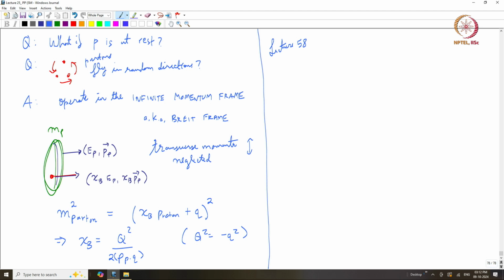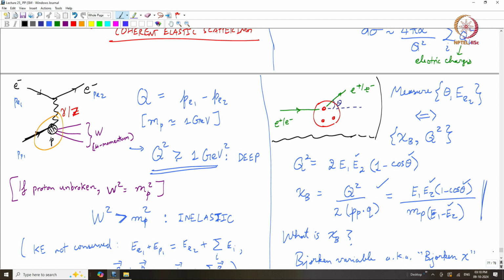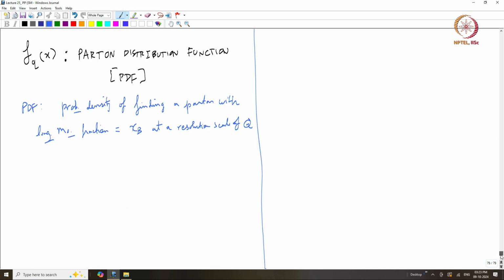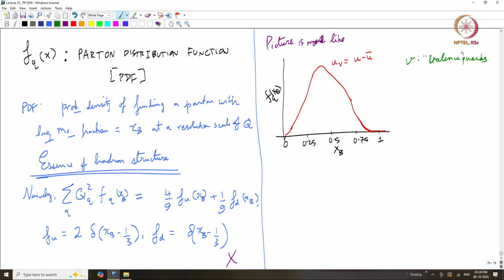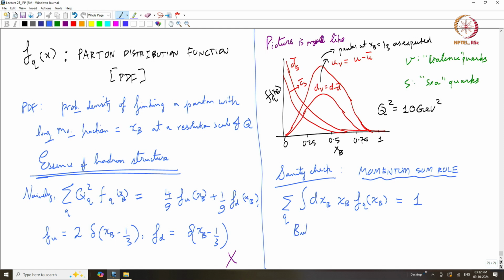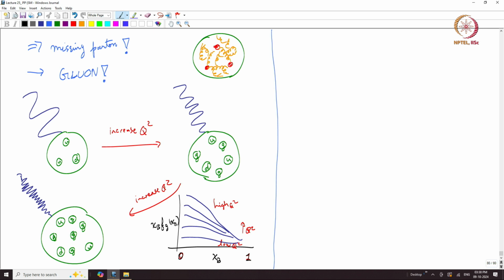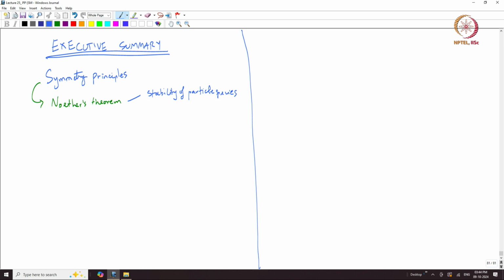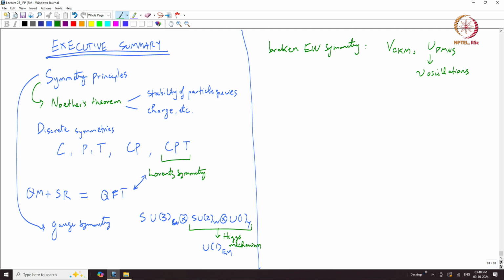Lec 58 Quark parton model, summary of course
PDFs, sum rules, gluons, DGLAP